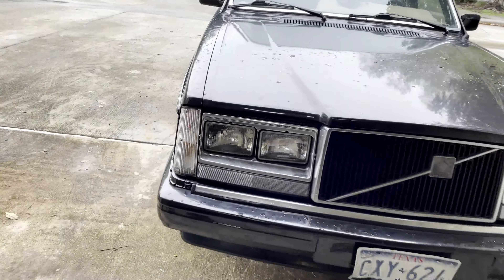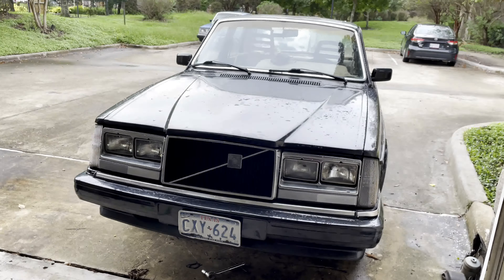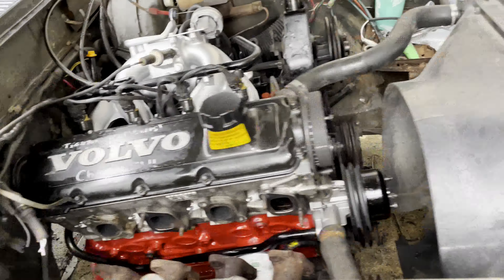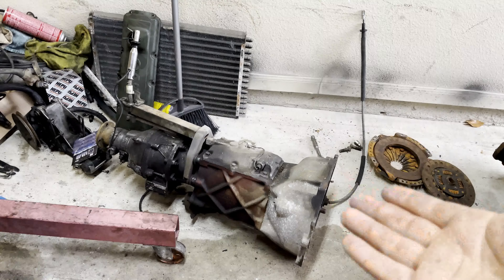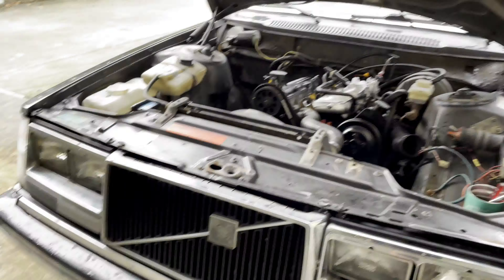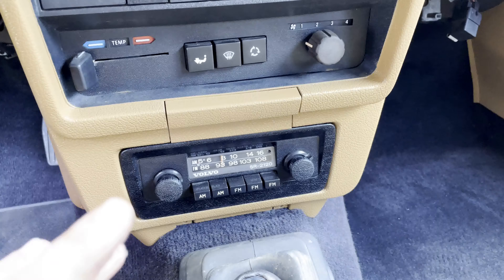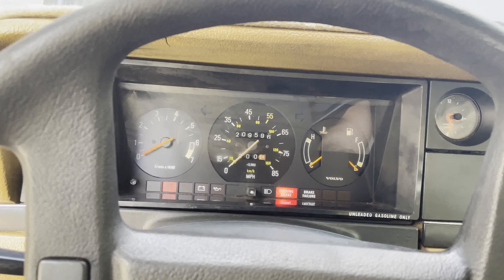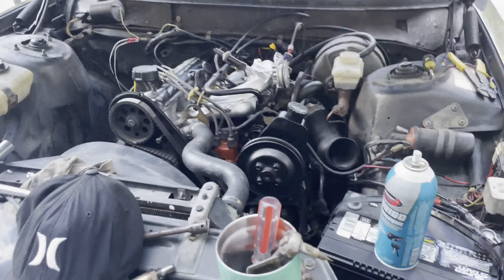1984 Volvo 240 Restoration Part 4 / First Start (kinda...)